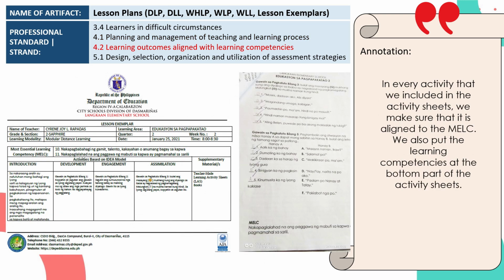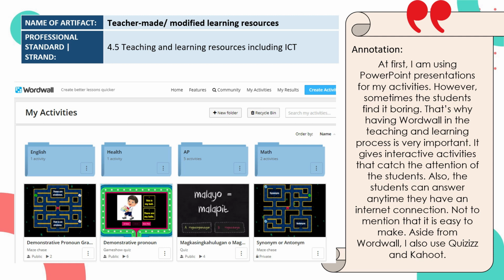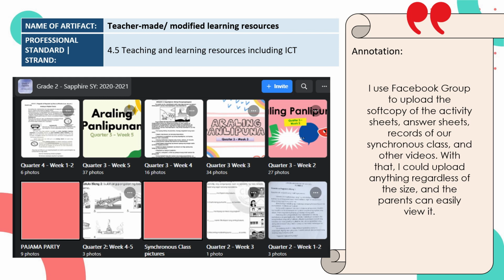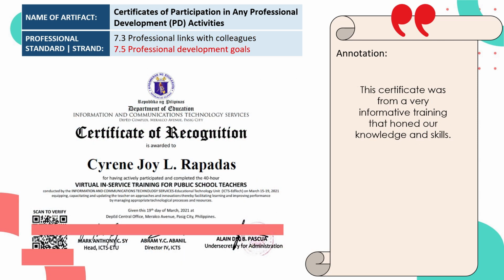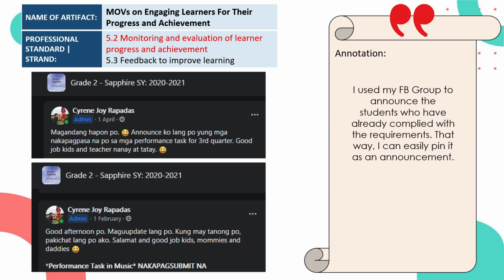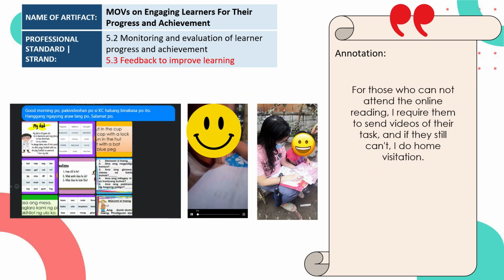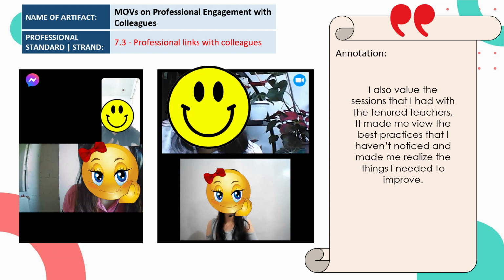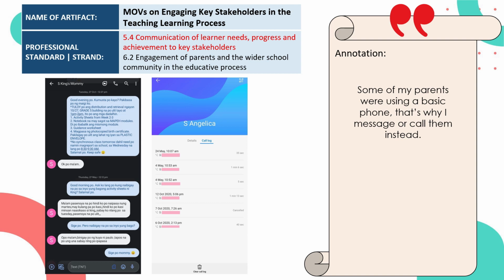LDM2 Practicum Portfolio for Teachers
Hi! I would like to share my portfolio :) Sorry, the transition is a bit slow. You can fast-forward it if you want to. :D